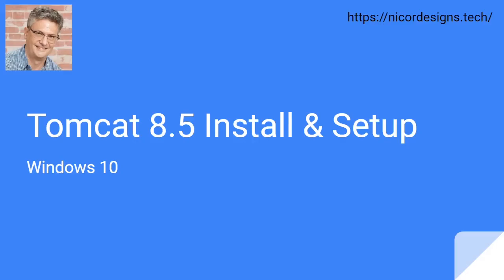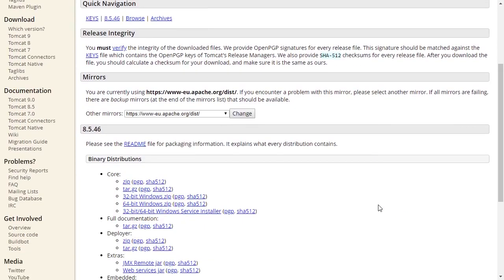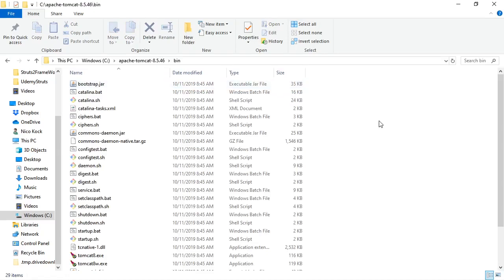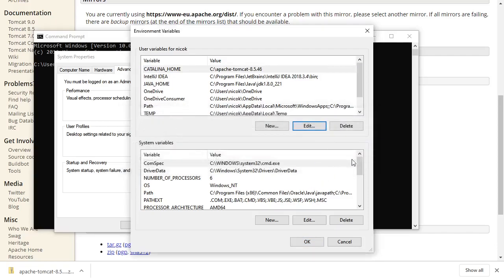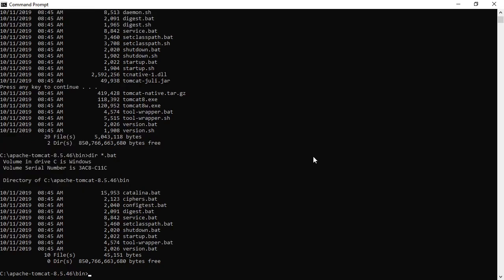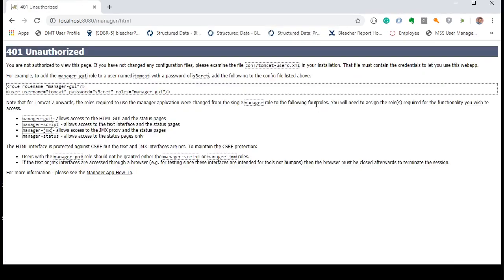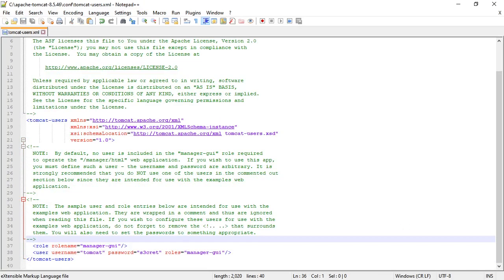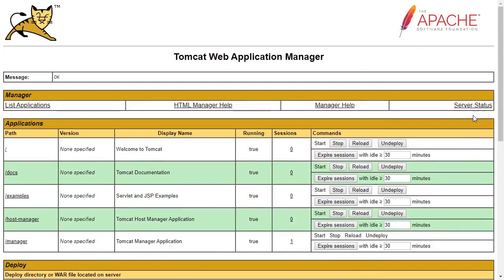6. Setting up Tomcat - Getting Started with Struts 2, Spring JDBC, MariaDB and the Eclipse IDE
If you have found this free "Getting Started with Struts 2, Spring JDBC, MariaDB and Eclipse IDE " series of video tutorials helpful please consider donating to

A walkthrough of downloading, installing and configuring Tomcat 8.5.x in Windows 10